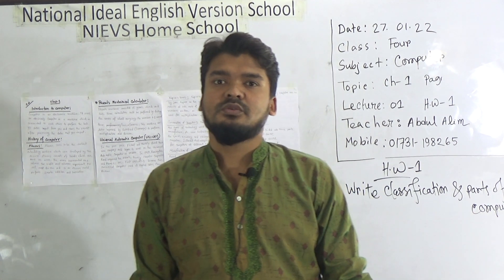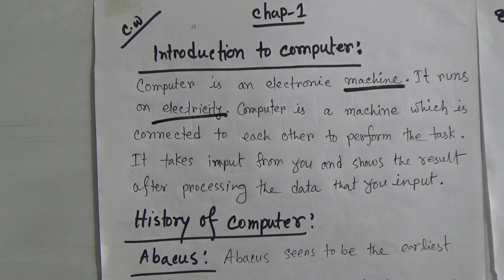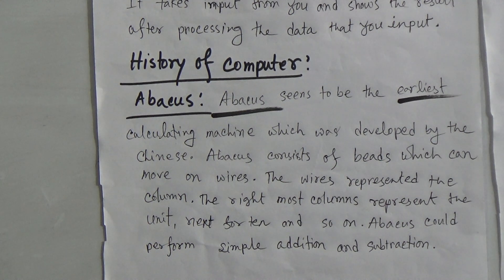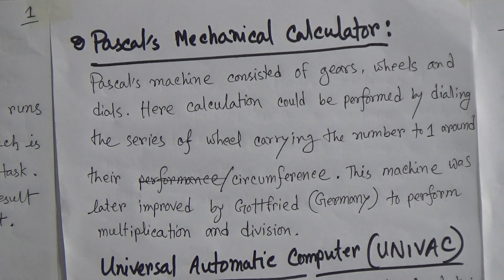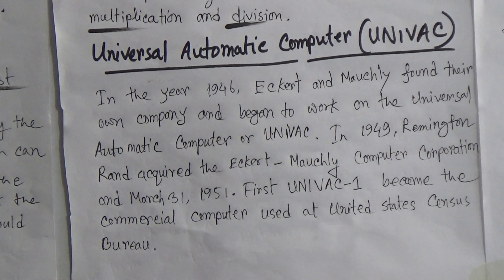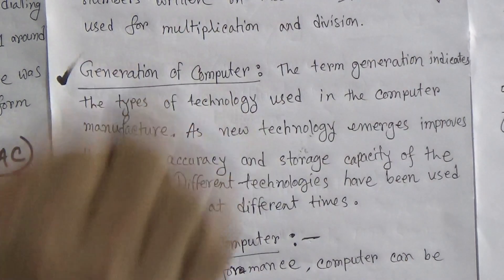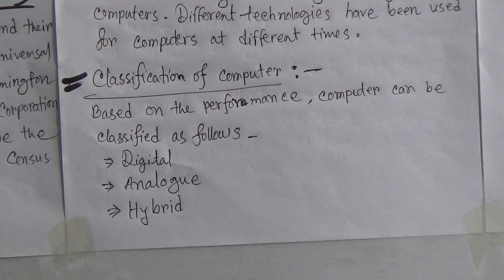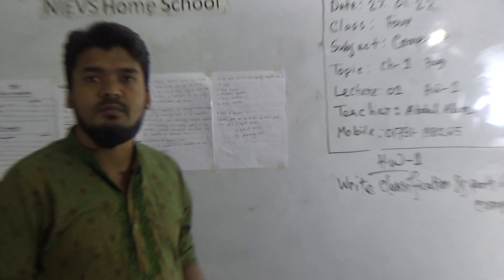Class: Four, Subject: Computer (Lecture-01), Topic: Ch-1, page (7-10) discussion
Class: Four
Subject: Computer (Lecture-01)
Topic: Ch-1, page (7-10) discussion
Teacher: Abdul Alim